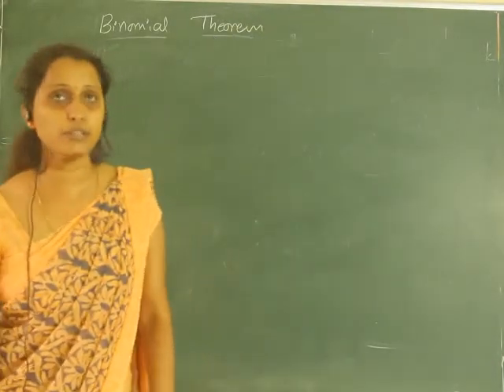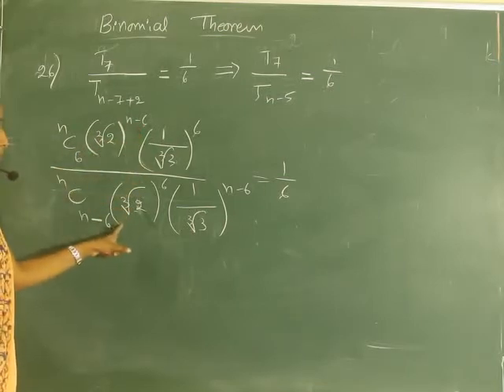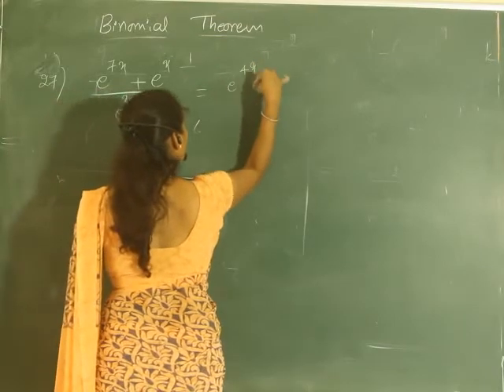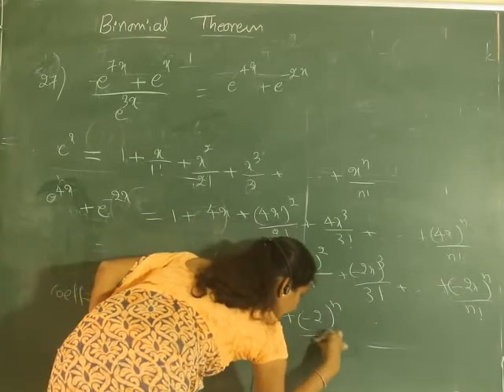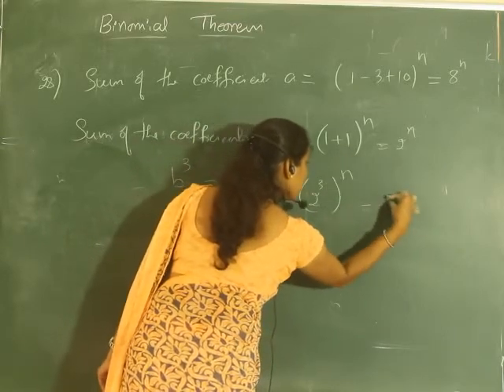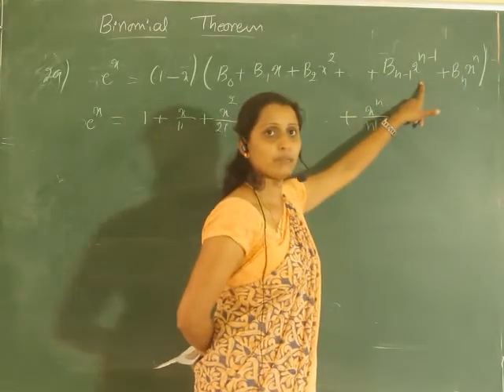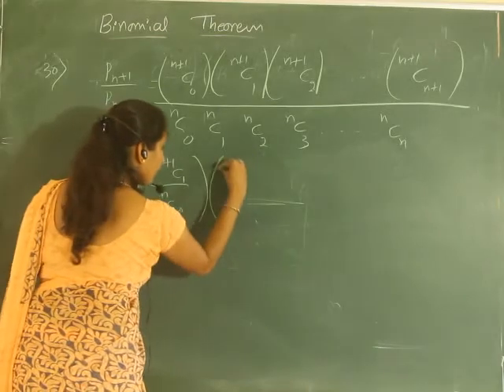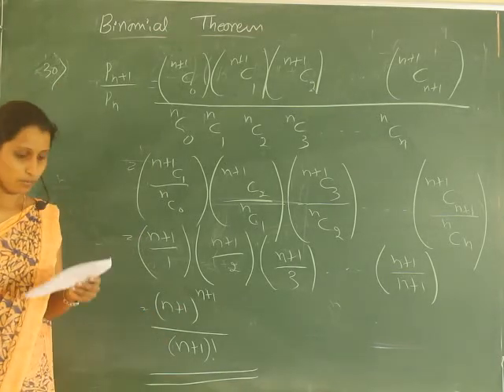Mathematics | Competitive Class | Binomial Theorems | Part 18